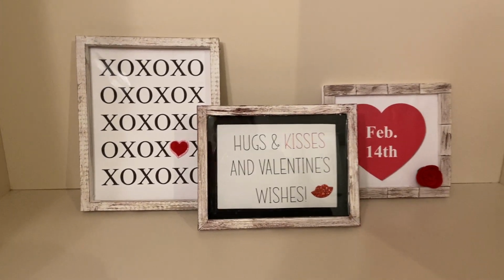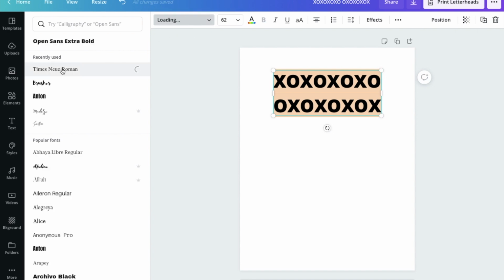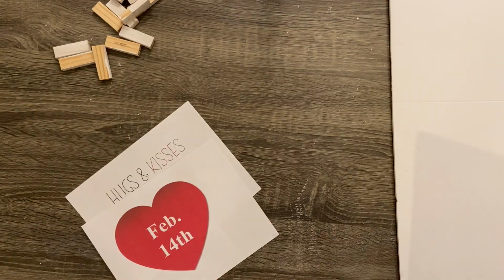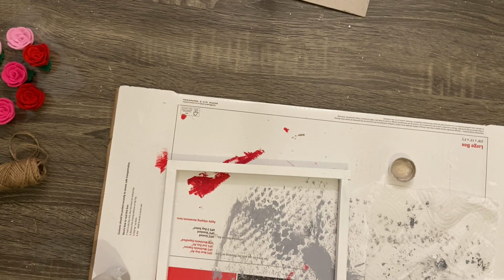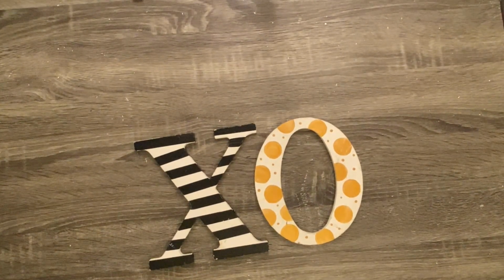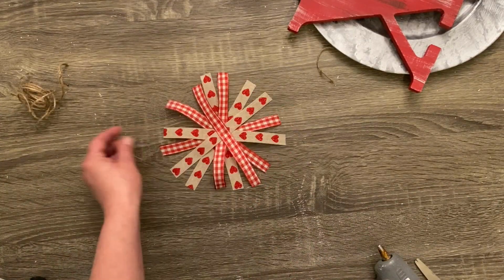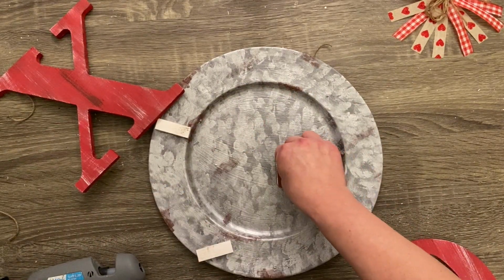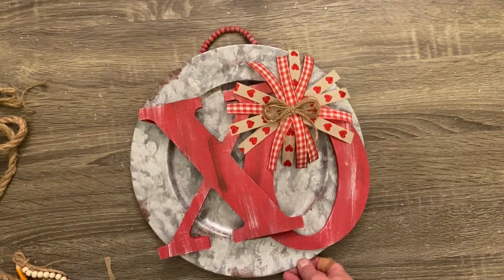Easy Dollar Tree Valentine's Day DIY Decor | Printable Valentine's Day DIYs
Hey guys!  Today I’m sharing 4 Easy  Dollar Tree Valentine’s Day DIYs that are fun, easy and fabulous!  All items you will need to complete  these DIYs are below!  Which is your favorite?  Happy Crafting!

Project #1

Items Needed

3 Valentine’s Day Printables
1 5x7 photo frame from the Dollar Tree
1 8x10 Canvas (frame only) from the Dollar Tree
1 felt heart
1 felt rose
1 glitter lips sticker
Glue Gun and Glue sticks
Dollar Tree Nautical Rope
Jute Twine

Apple Barrel Snow White
Apple Barrel Jet Black
Apple Barrel Chocolate Bar
Waverly Chalk Paint in Minera
Waverly Chalk Paint in Crimson

Fonts Used

Project #2

Items Needed

1 Round Platter from the Dollar Tree
Wooden X and O letters
Ribbon
Nautical Rope
Jute Twine
Wooden Beads

Apple Barrel Elephant Gray
FolkArt Metallic Gunmetal Gray
FolkArt Metallic Sterling Silver

Music